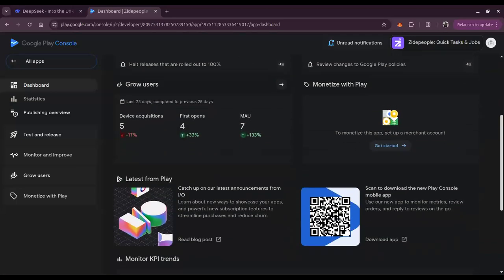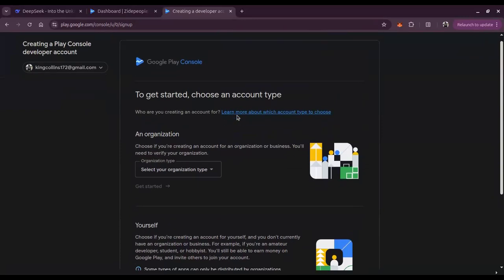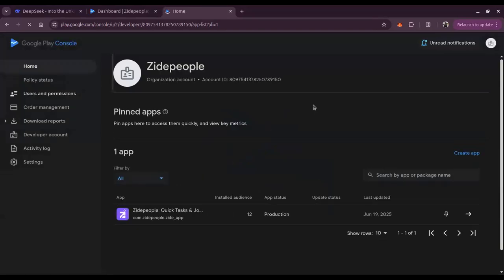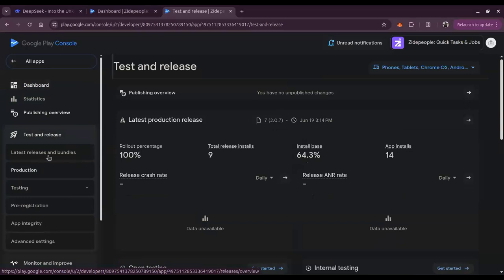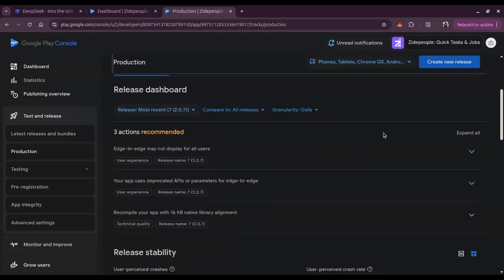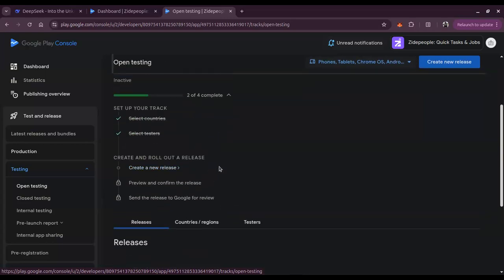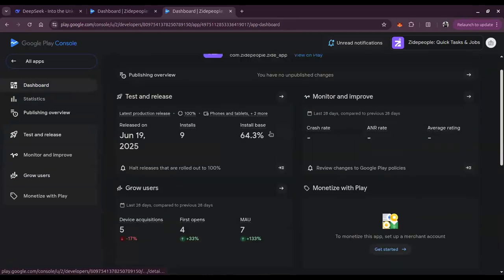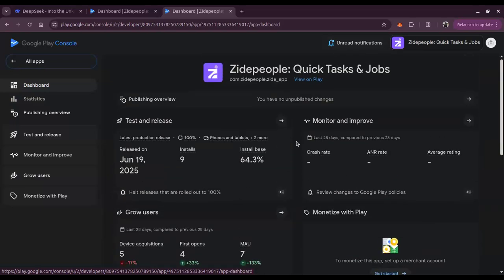KodeCamp 5.0 Intermediate Flutter Class 11 - App Publishing (Playstore)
App Publishing (Playstore)